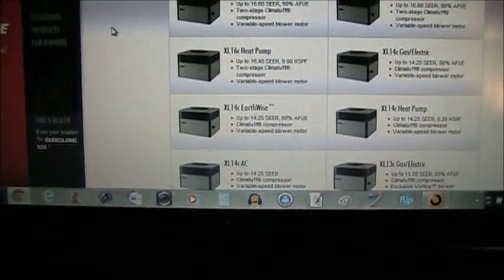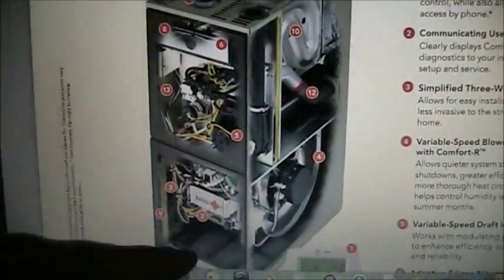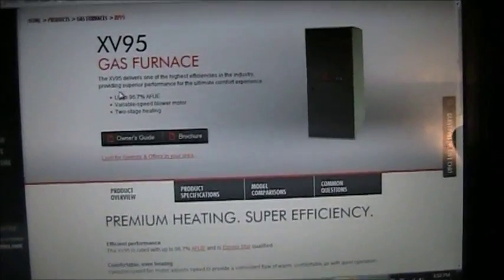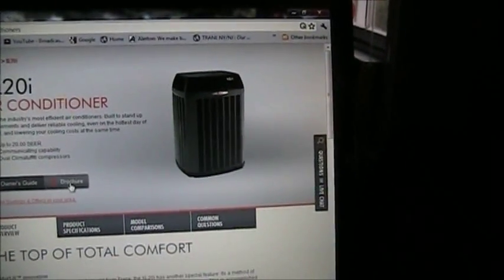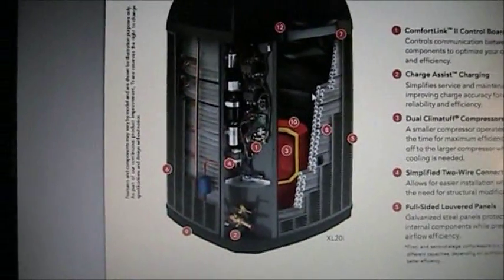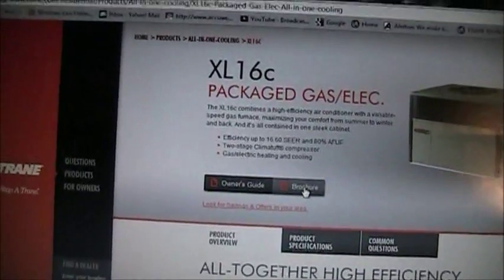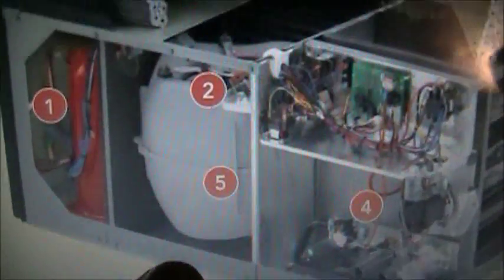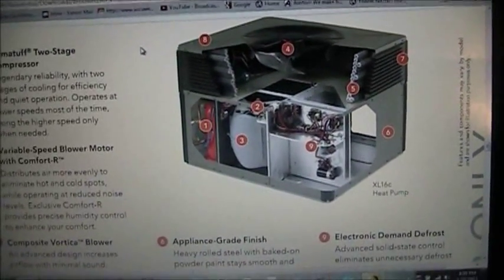HVAC: Differences between Split Systems and Packaged Systems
Just going over the differences between a spit system A/C/Heating system and a Packaged or "Self-Contained" system. In the next HVAC tutorial, we'll go over the differences between a Piston Metering device, and a TXV. (Thermostatic Expansion Valve)